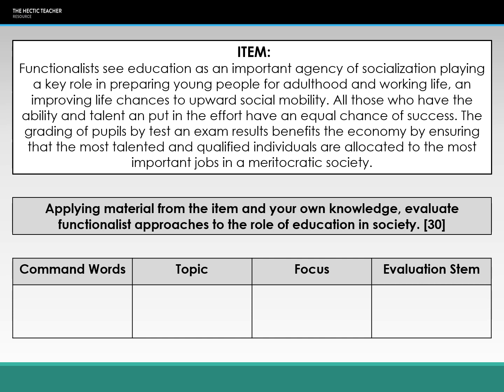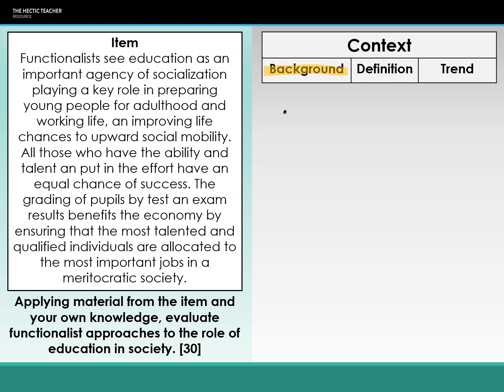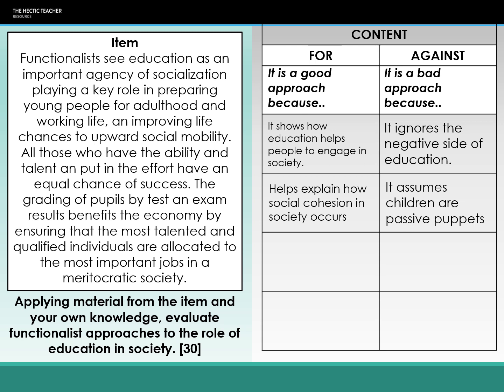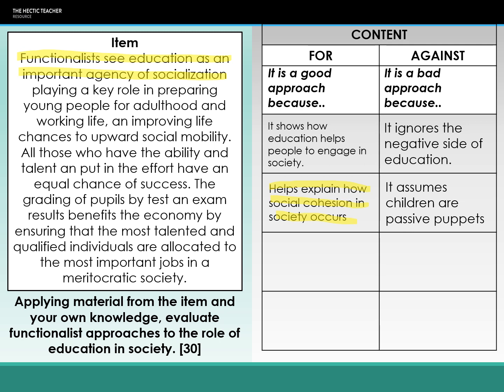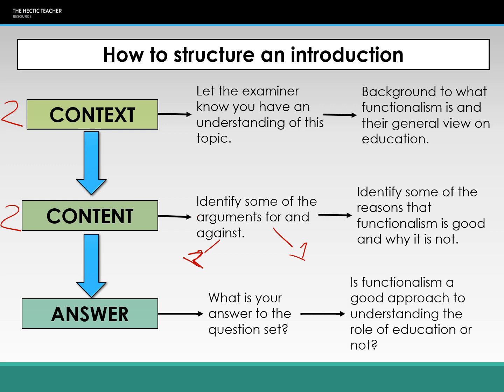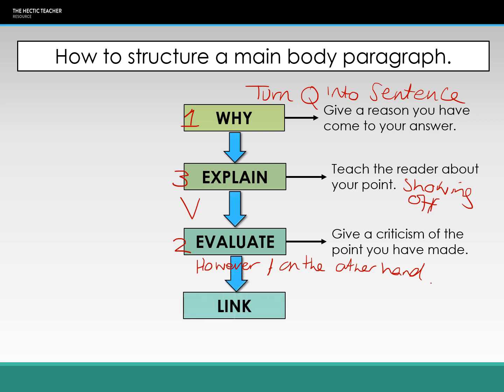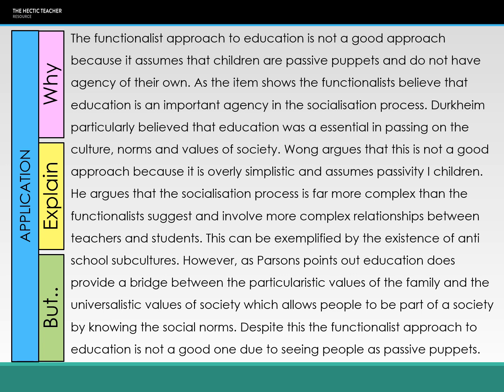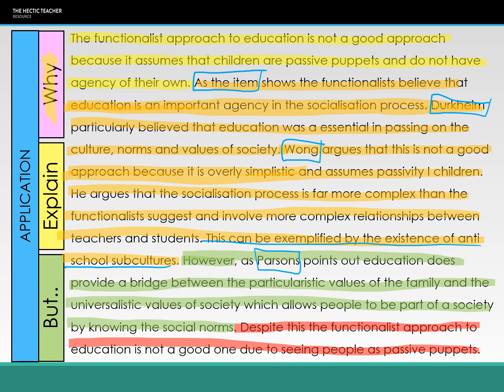Functionalism ESQ Walkthrough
This video provides a walkthrough on answering Exam questions on the Functionalism view of Education on Paper 1 of the AQA exam.

Suitable for AQA,